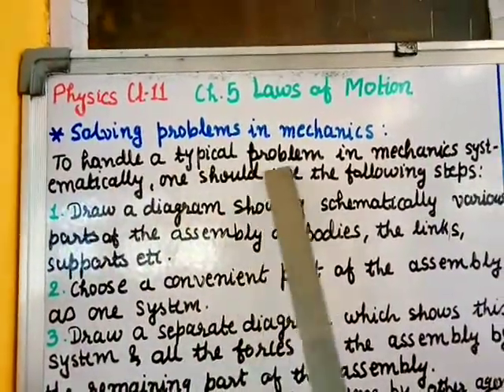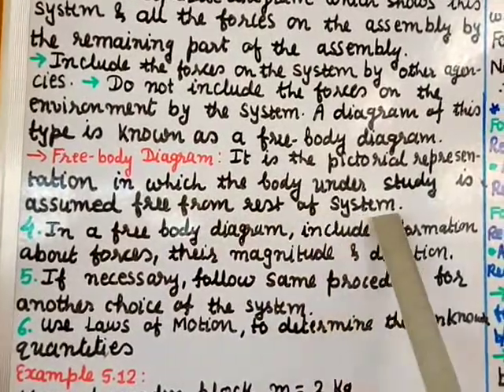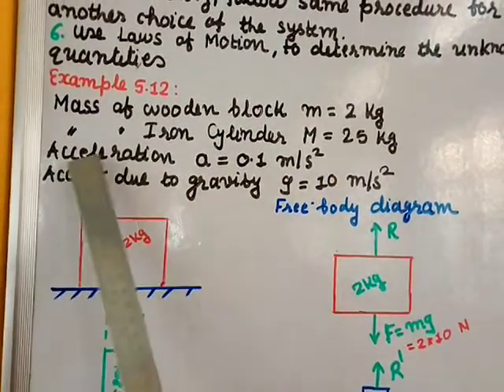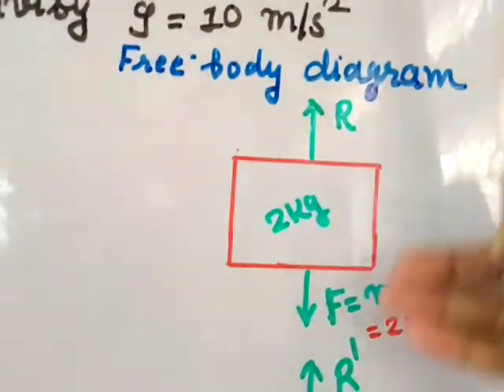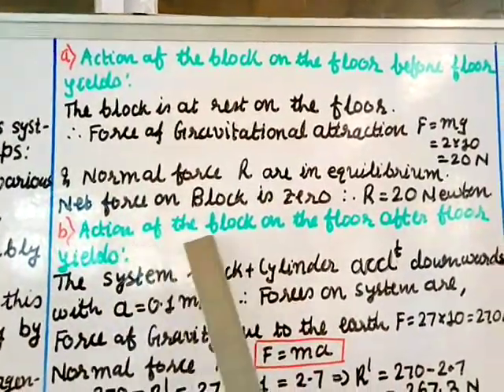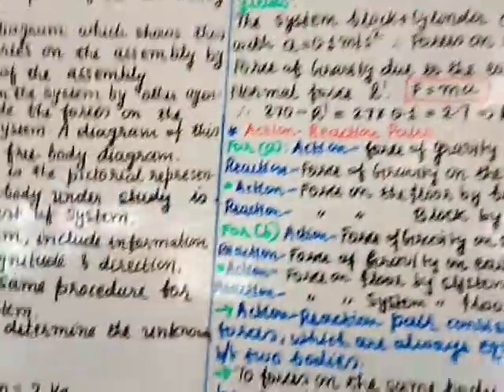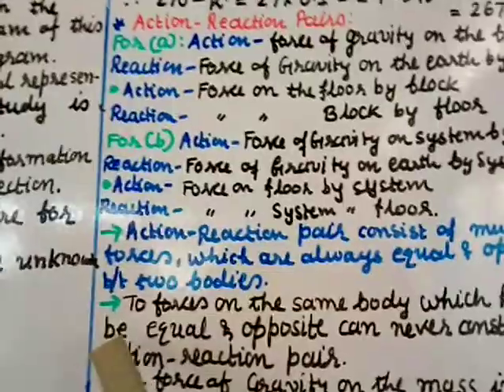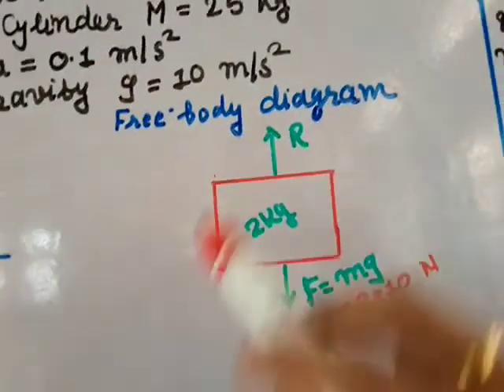Phy Cl XI Ch 5(Part6) Solving Problems In Mechanics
Ch 5 Laws Of Motion
Solving Problems In Mechanics